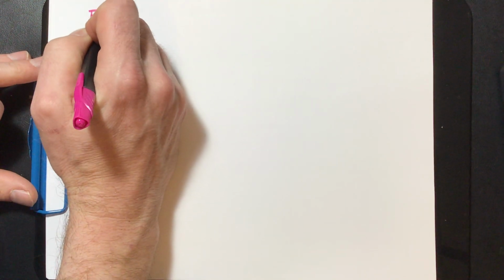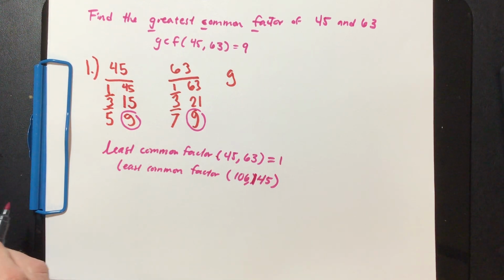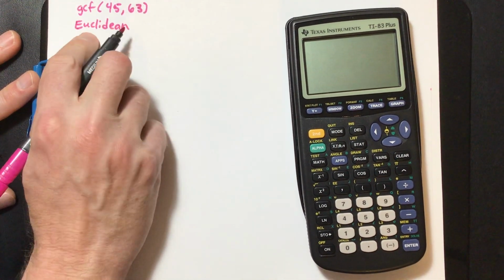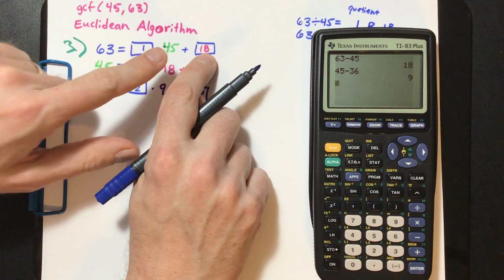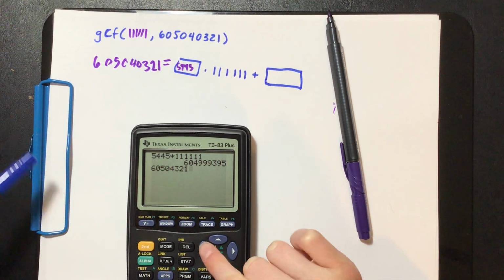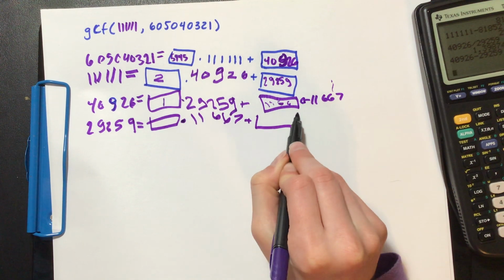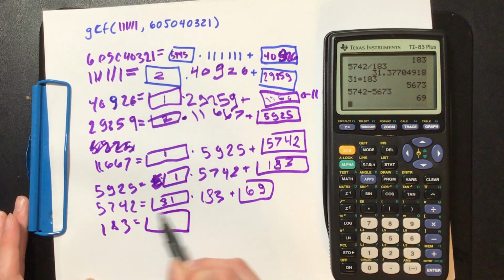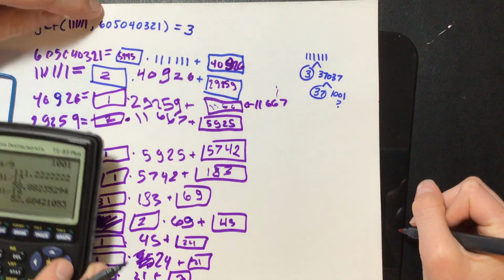Greatest Common Factor: Jones Math Ed Problem Solving with Dr. Jones & Lucy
We find the GCF of two numbers in 3 ways.
1. Listing all the factors of the two numbers
2. Using the prime factorizations of the two numbers
3. Using the Euclidean Algorithm
We also try the Euclidean Algorithm with 2 big numbers. It takes a while.